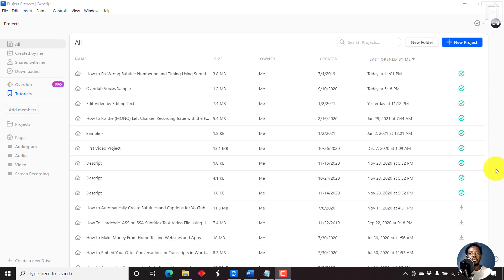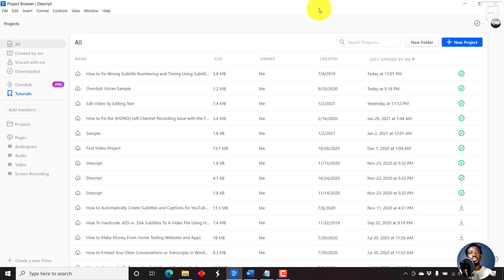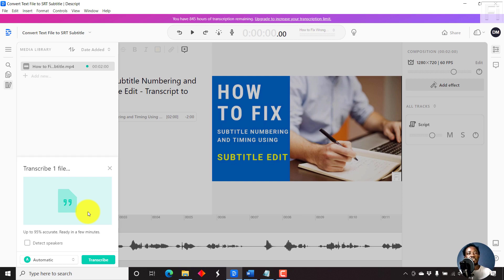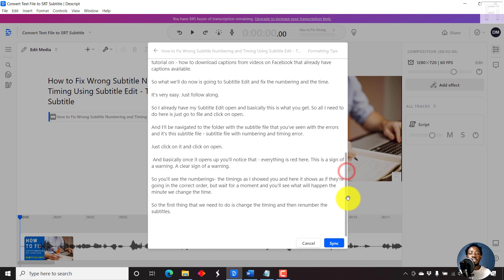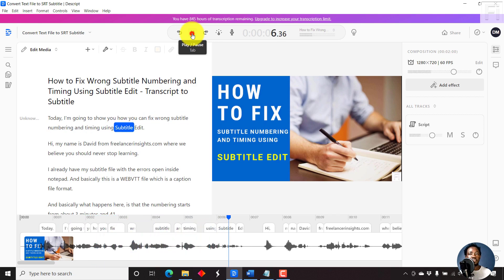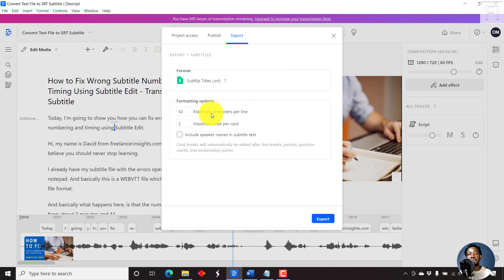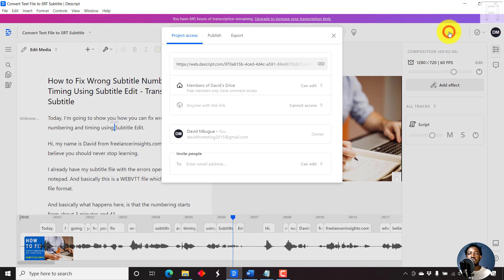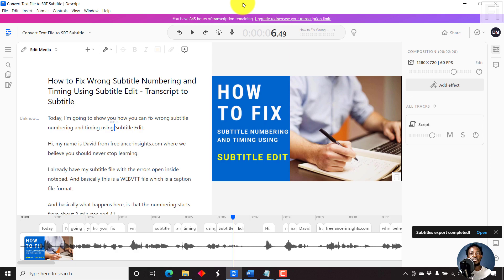How to Convert a Text File to SRT or VTT Subtitles Using Descript for Free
In this video, I'll show you how to Convert a Text Transcript File to Subtitles (SRT or VTT) Using Descript for Free. Try Descript Now

Requirements:
- Transcript corresponding to the audio or video file.
- Audio or Video file for the transcript.

How it works:
-Upload audio or video to Descript
-Import a Transcript (Let Descript process)
-Make any changes where applicable.
-Export your subtitles in either SRT or VTT.